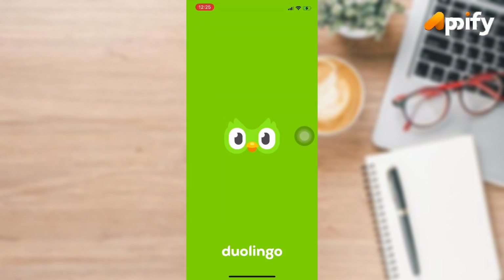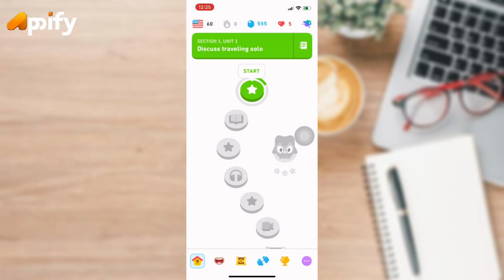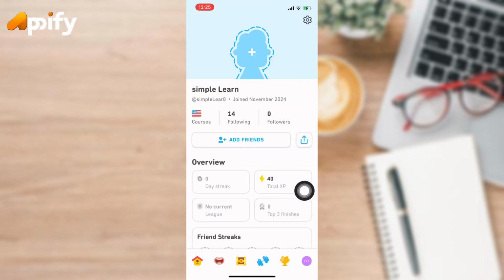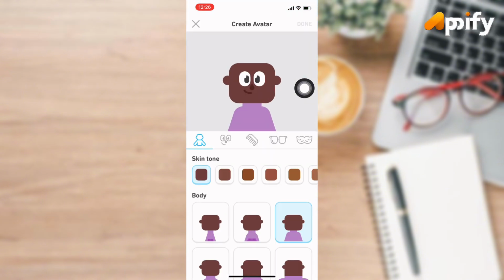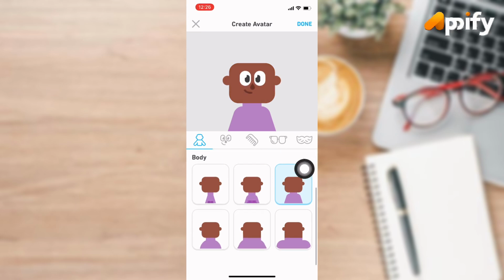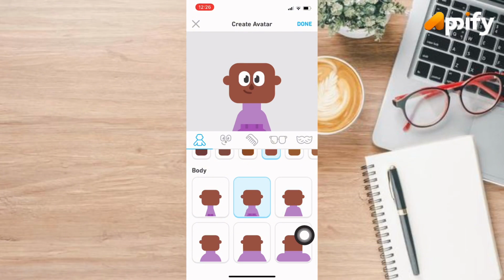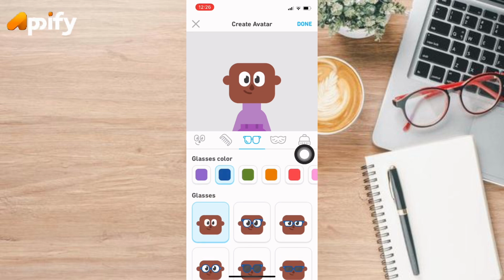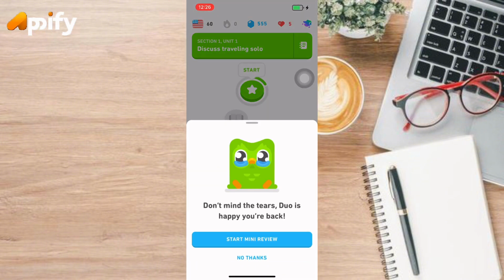How to Change Profile Picture on Duolingo App (2024)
Want to personalize your Duolingo profile? Learn how to change your profile picture on the Duolingo app in 2024. This guide provides step-by-step instructions on how to update your profile picture and make your profile unique.